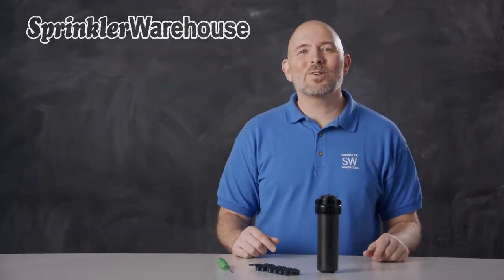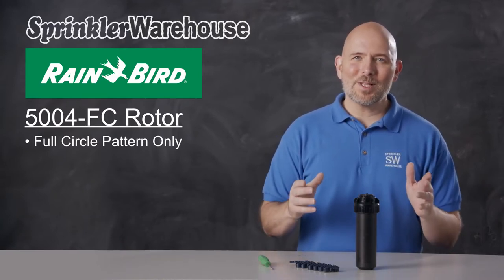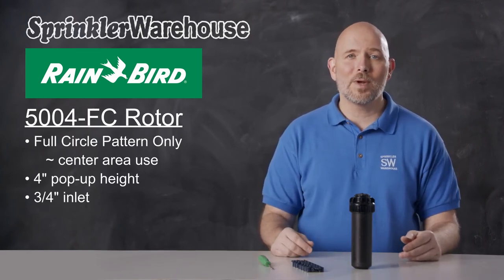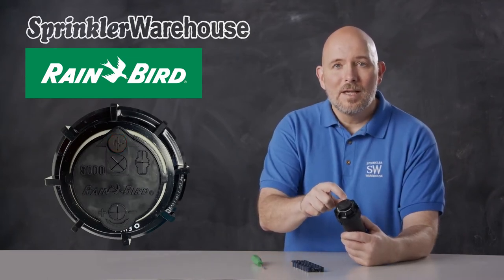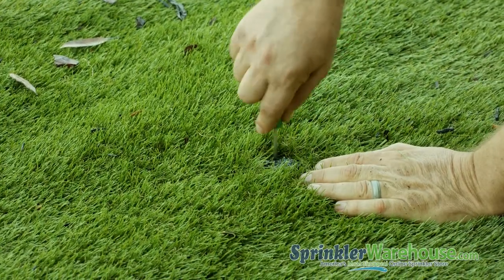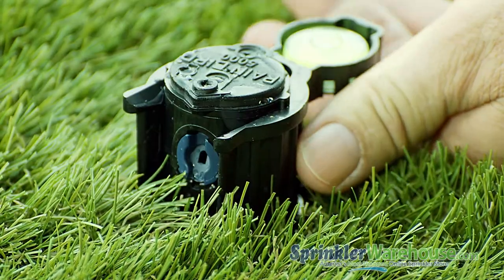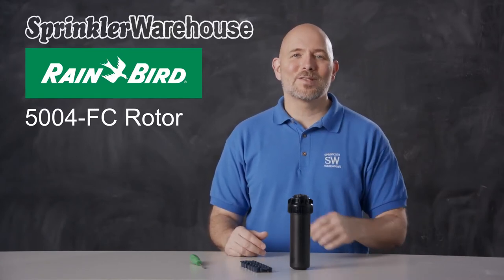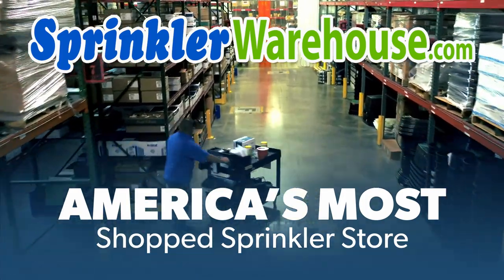The Rain Bird 5004 Full Circle Rotor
Sprinkler Warehouse Pro Dwayne Smith discusses the 5004 Full Circle rotor by Rain Bird. It’s a solid basic rotor and it’s one of Sprinkler Warehouse's most popular. This video covers a few of the features of the 5004-FC and shows you how to change out a nozzle and make some adjustments. Available at SprinklerWarehouse.com, sku#: 5004-FC.